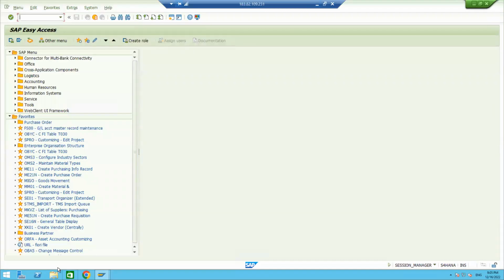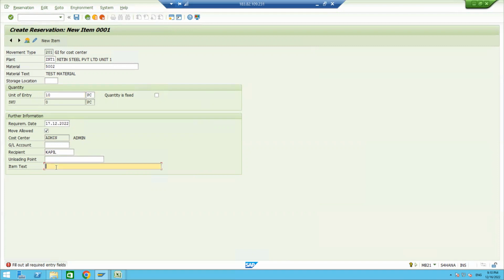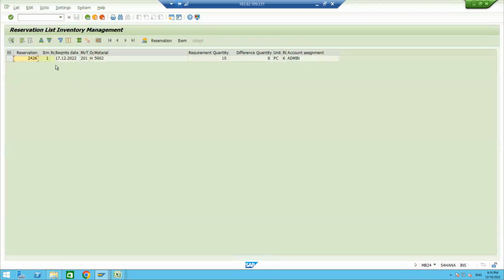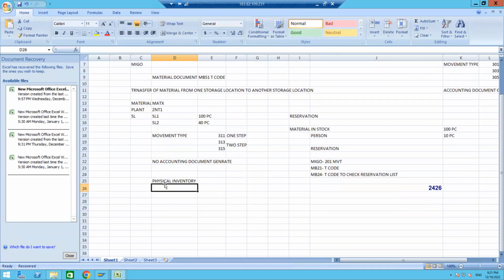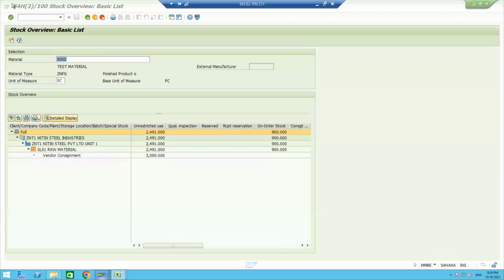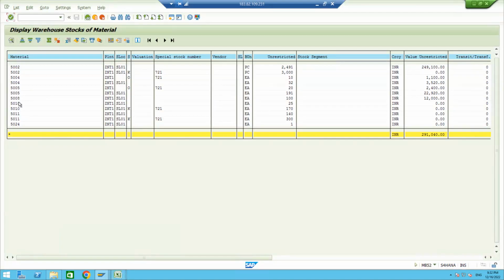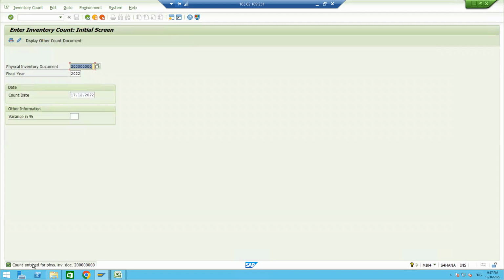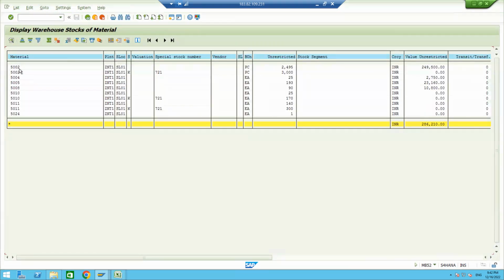Reservation & Physical Inventory Document Part 1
Hello Guys, This lecture is all about how to create Reservation
& Physical Inventory with Movement Type.